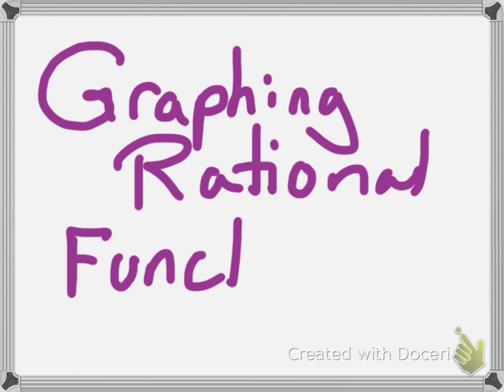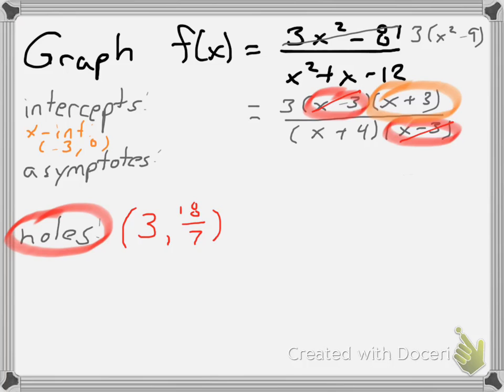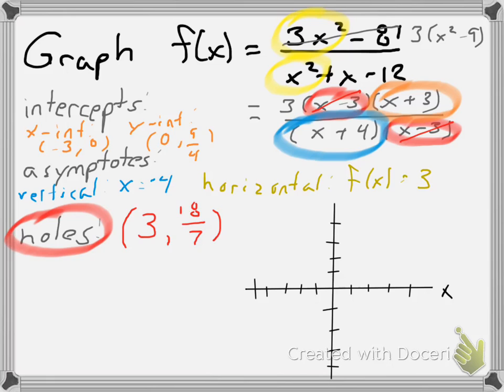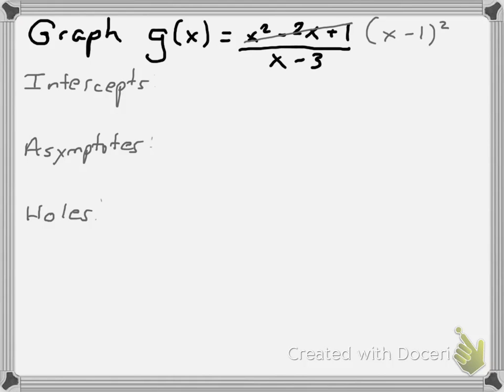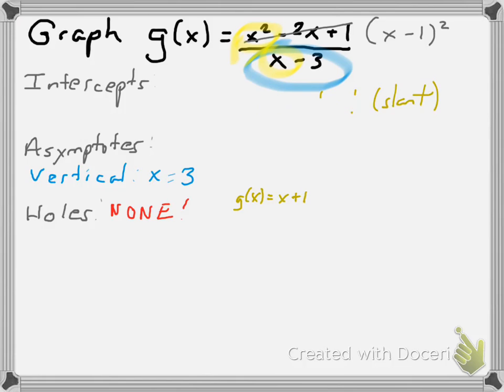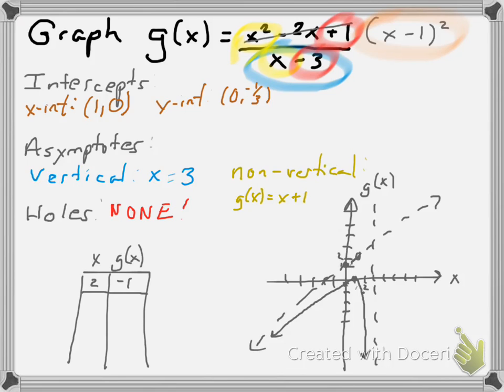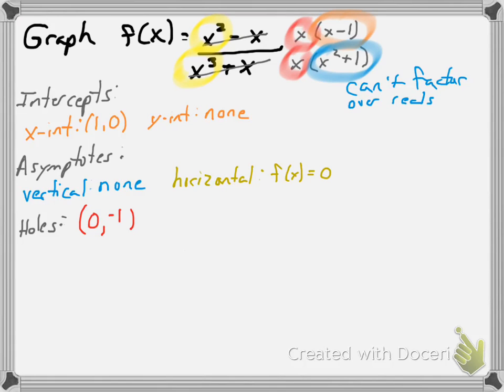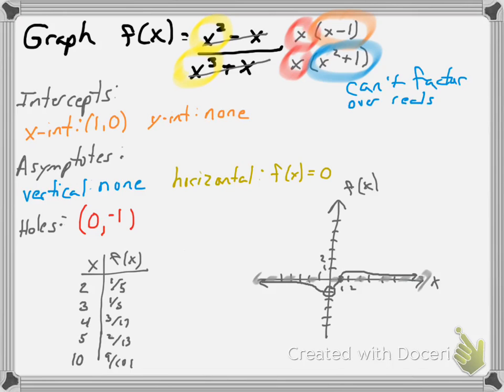graphing rational functions